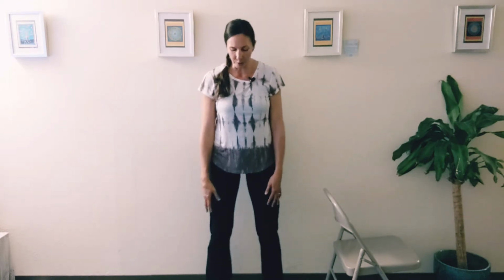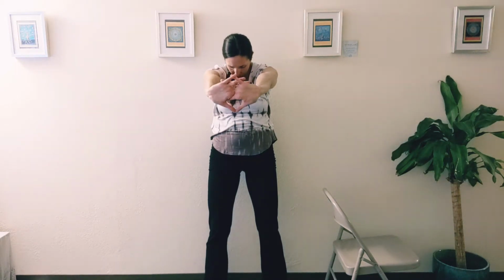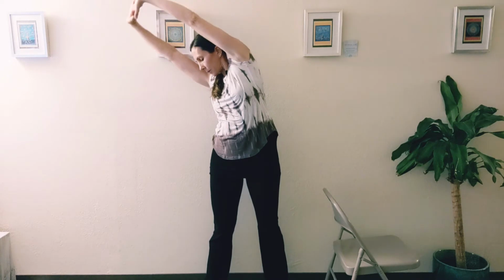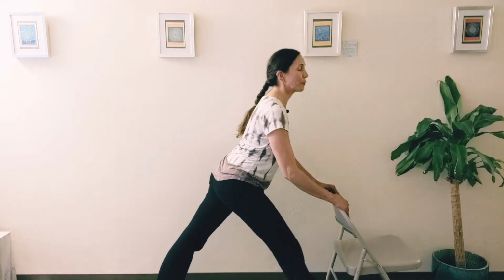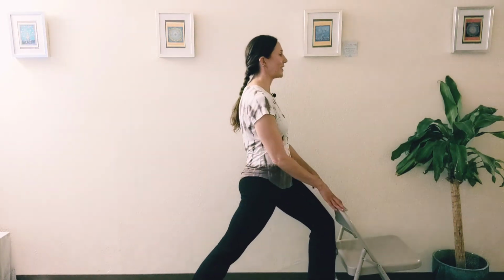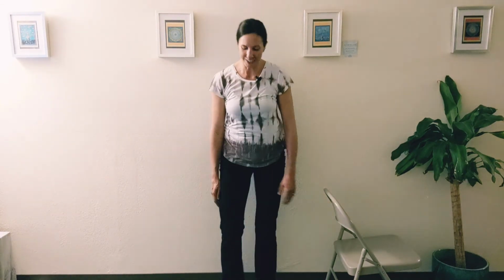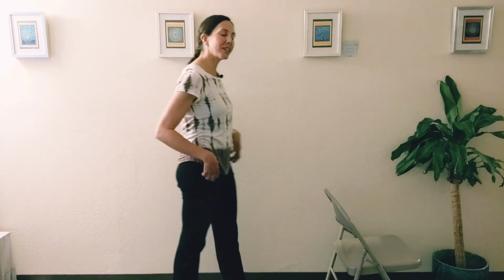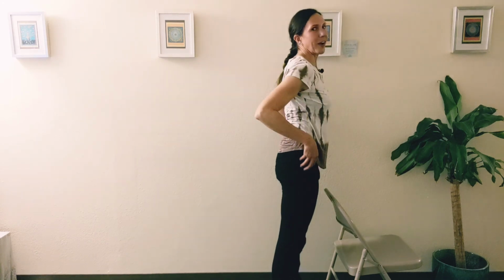Re-energize and Restore Yoga Practice--shorter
Mini practice with Tianna Meriage-Reiter, DPT, C-IAYT
--For Reenergizing, & Restoring your body for the rest of the day
--Stretch and move mindfully
--Find flexibility after sitting for hours